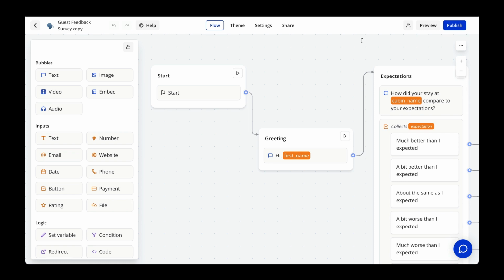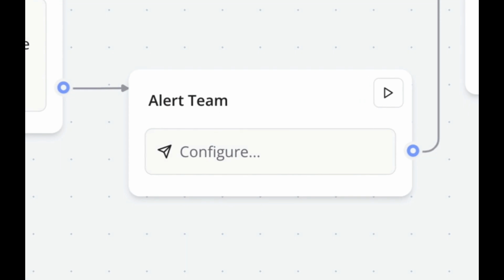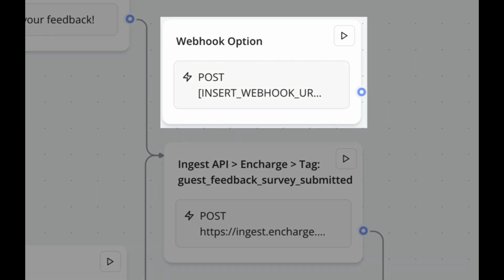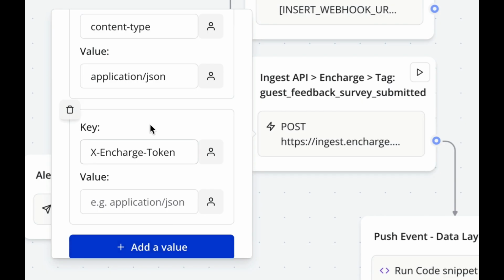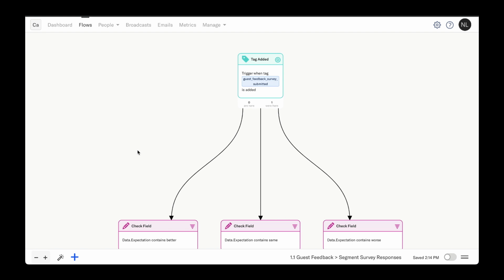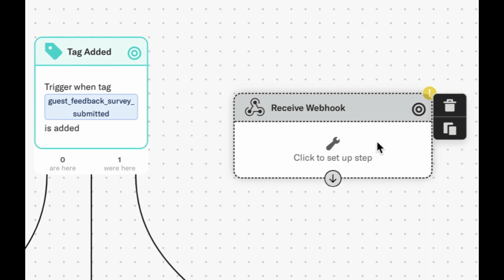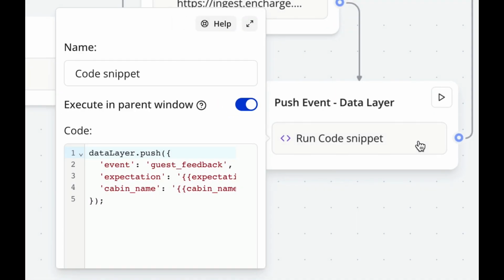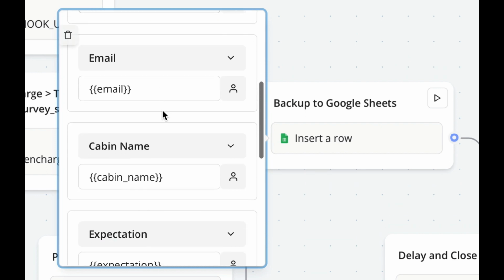Typebot Guest Feedback Survey Notes and Modifications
Make your Typebot yours.